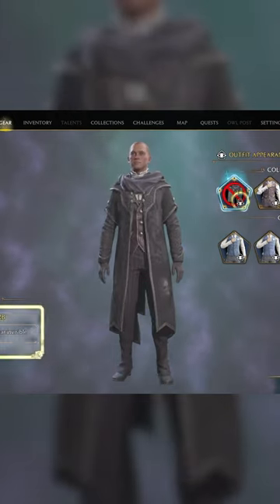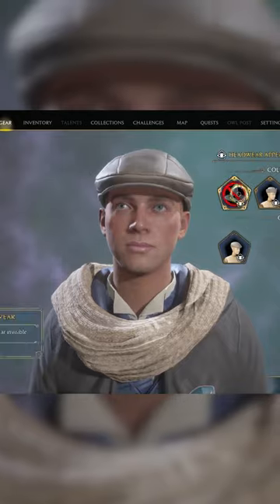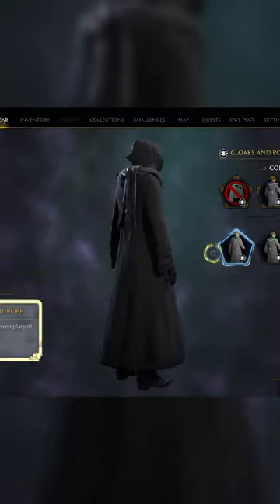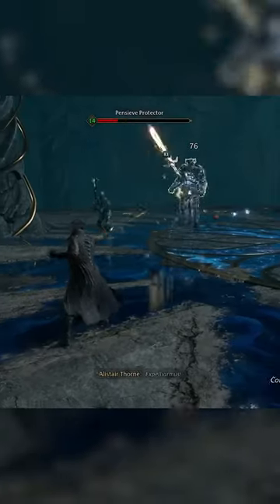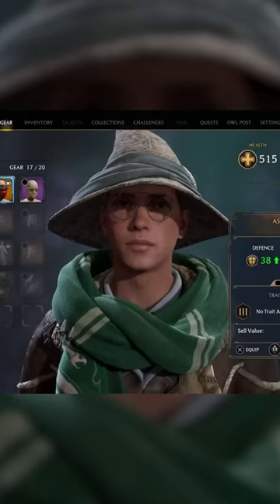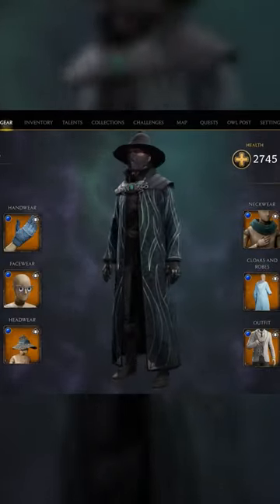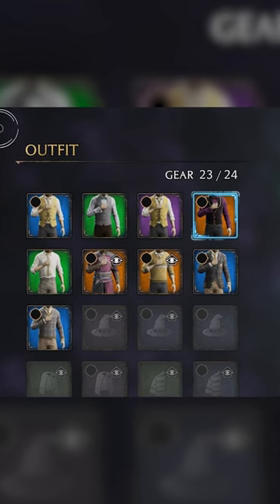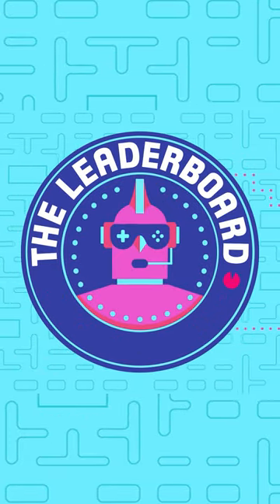Hogwarts Legacy Facts Pt. 9 | The Leaderboard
ChannelFrederator: @ChannelFrederator
Cartoon Hangover: @CartoonHangover
Get In The Robot: @GetInTheRobot
Cinematica: @StanLeeUniverse

Producer: @AmagiPublishing (@TheAmagiYT)
Narrator: @Keegan Hughes
Writer: @Keegan Hughes
Editor: @Imubi5